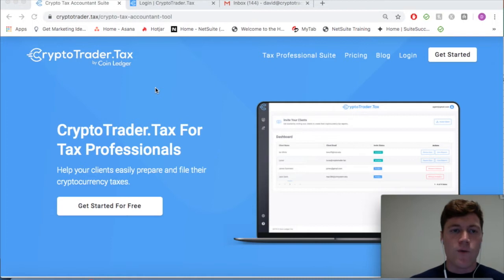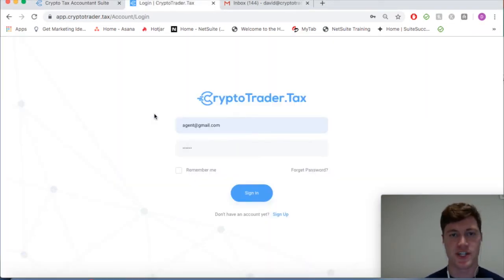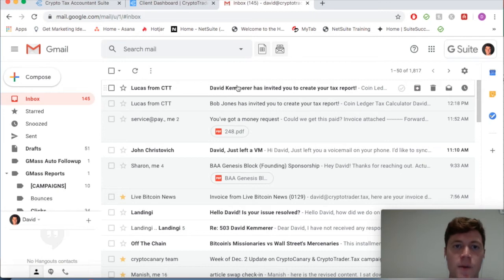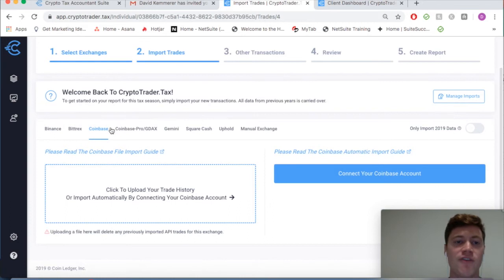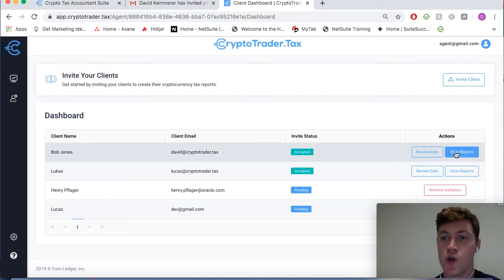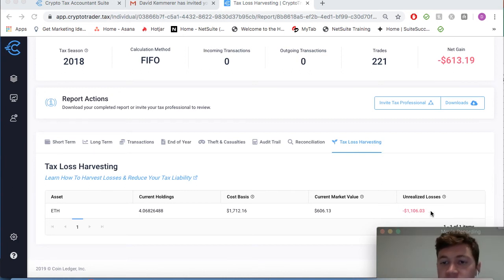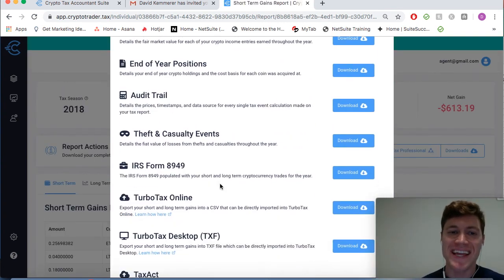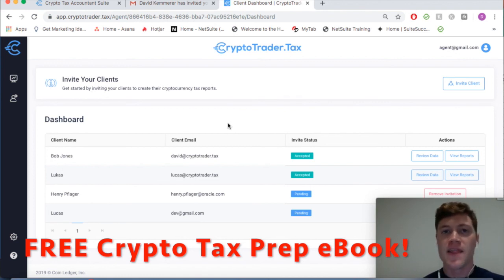CryptoTrader.Tax For Tax Professionals - Demo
Learn how you can use CryptoTrader.tax For Tax Professionals to automate the entire cryptocurrency tax reporting process in tandem with your clients. You will be able to service more clients and increase revenues for your tax practice by adding cryptocurrency services to your offerings.